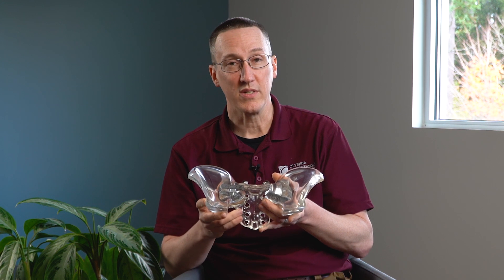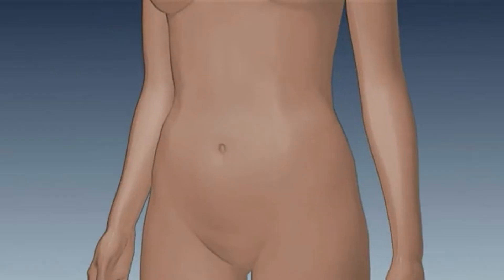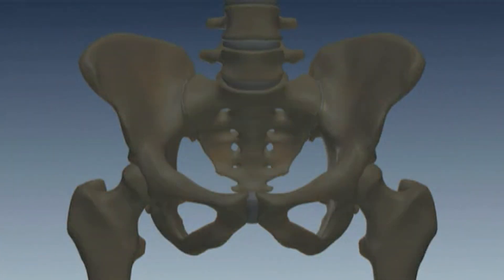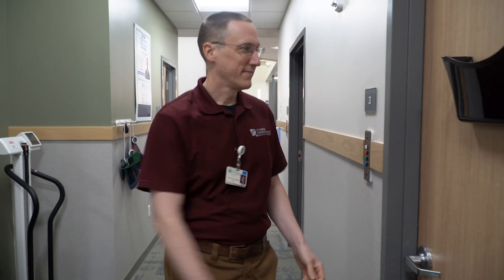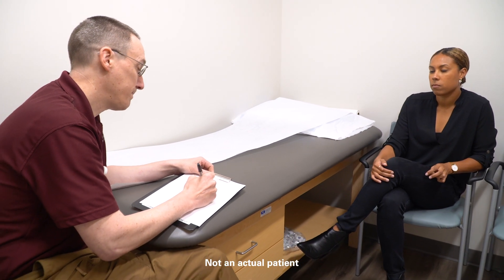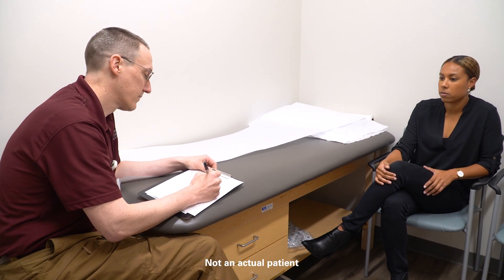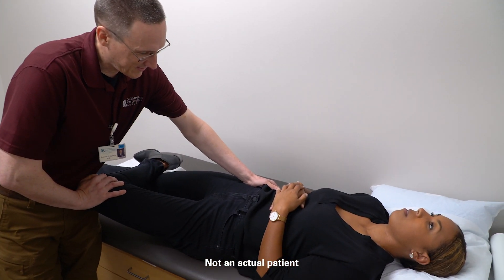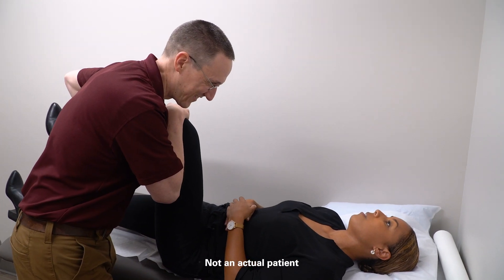Dr. Manista describes treatment of SI joint dysfunction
Orthopedic spine surgeon, Dr. Andrew Manista, gives a comprehensive overview of considerations in diagnosing and treatment of the symptomatic sacroiliac (SI) joint.

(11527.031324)